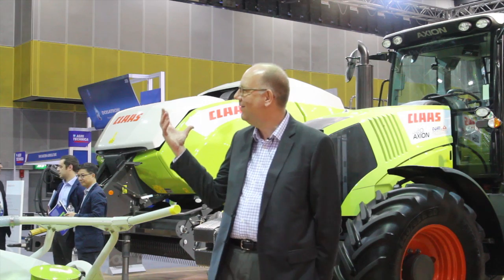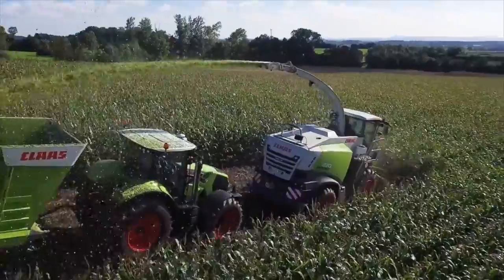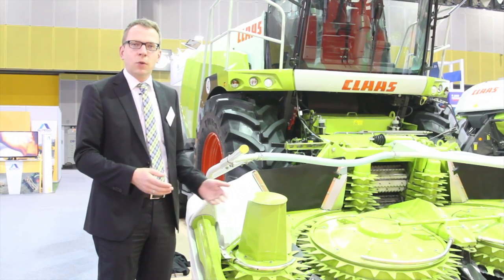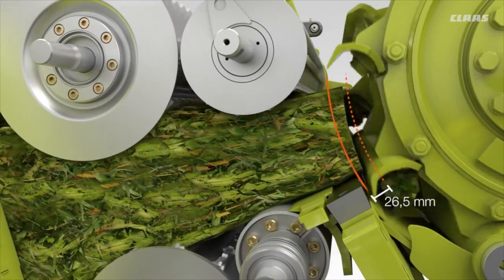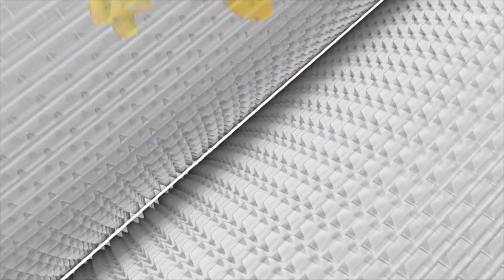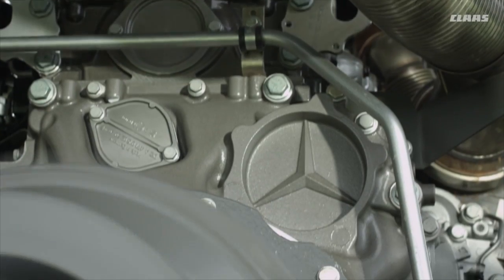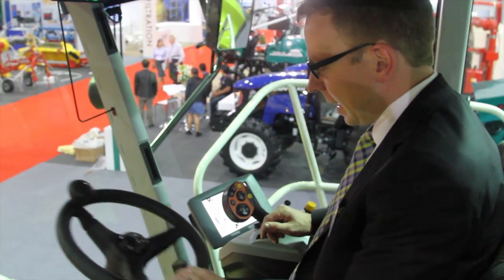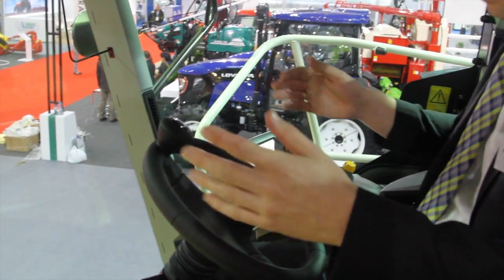Agritechnica Jaguar Rev.002